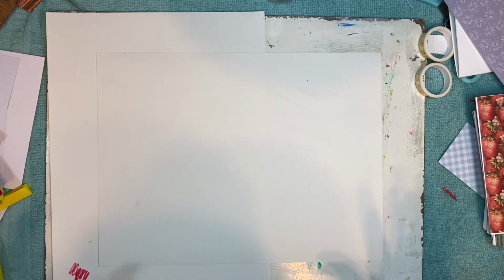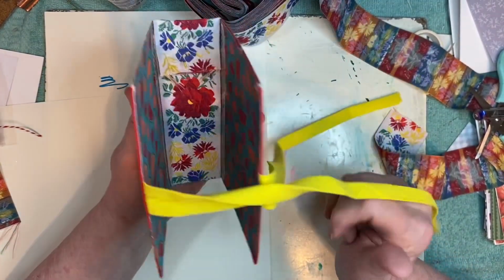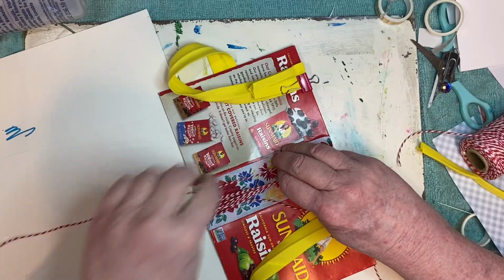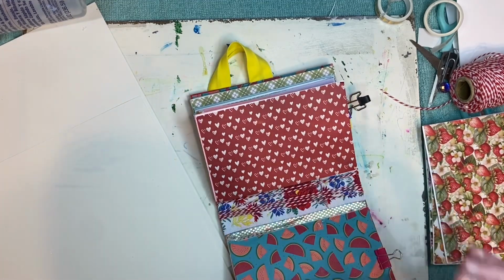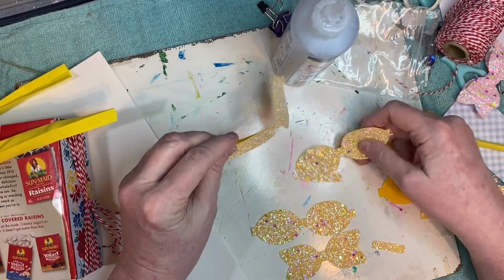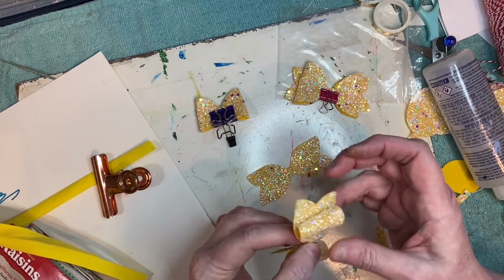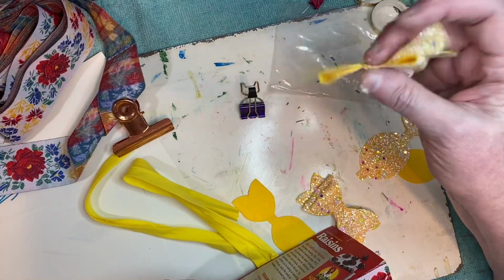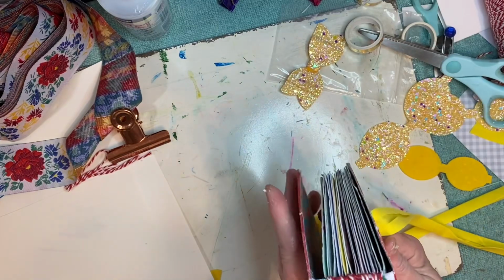Learn to make a no sew journal!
Save 10% for the whole order It's valid until 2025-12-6.

Beebeecraft YouTube Program: Get Free Products by doing videos for us, you will get the chance if  you have more than 100 subscribers.